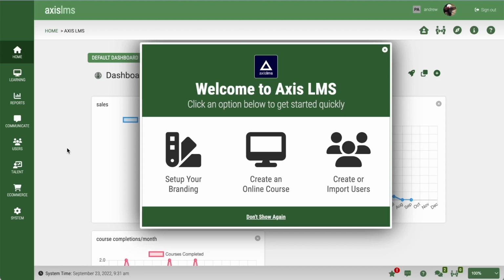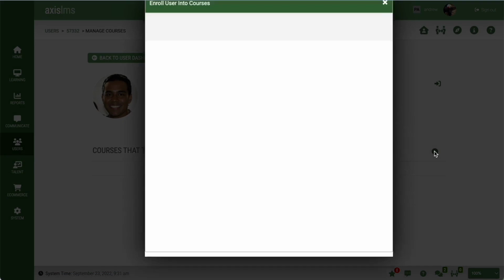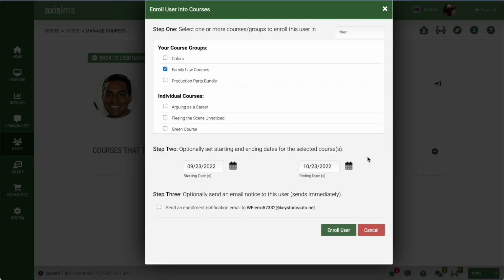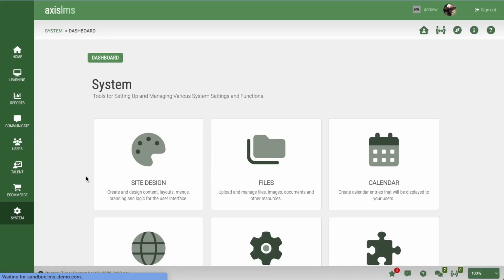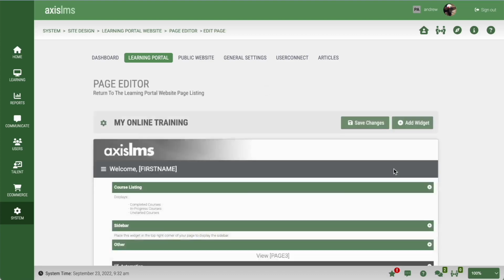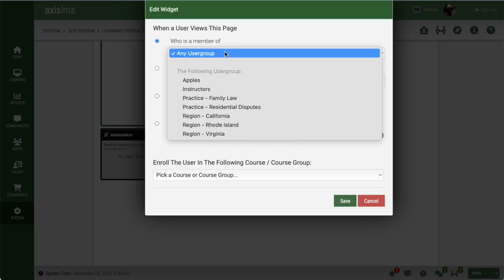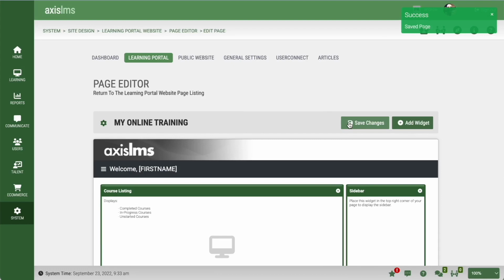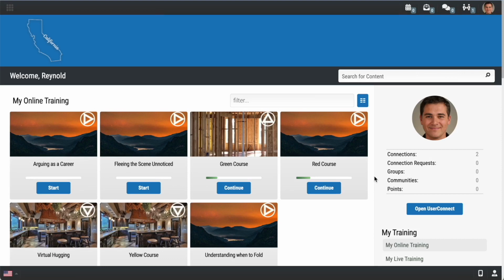Axis LMS User Course Enrollment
Learn how to enroll users into a course or groups of courses manually or via automation.